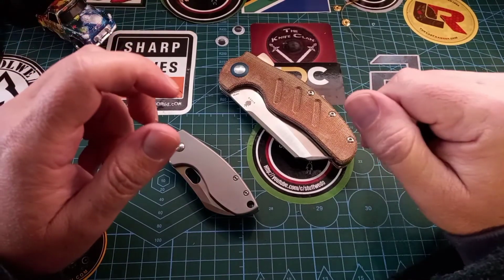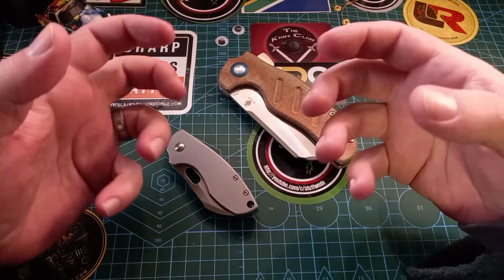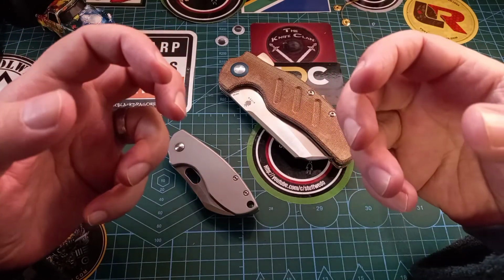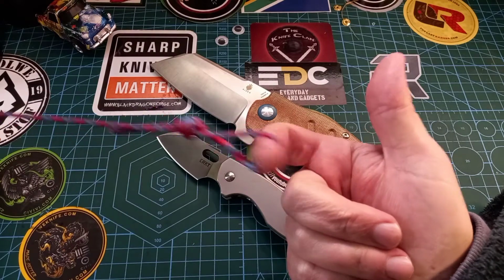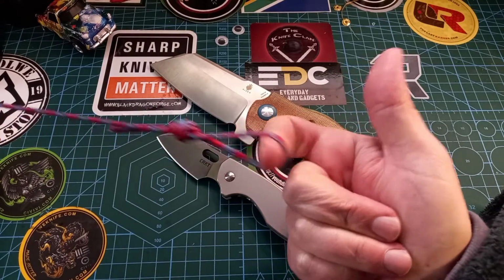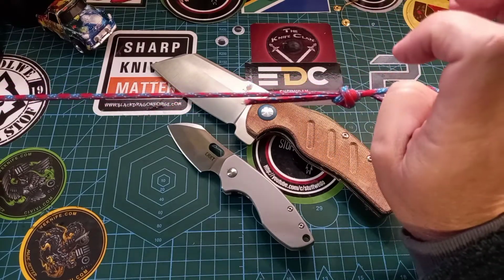How to keep your flicking finger strong: for knife flipper tab flicking.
Also remember my Postal address:

South Africa
Pyramid
Pretoria
0120